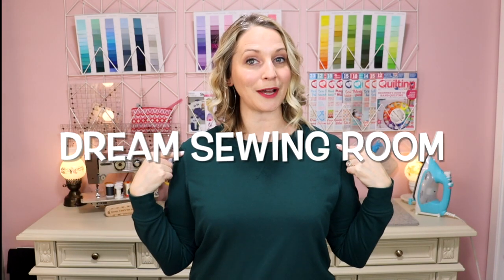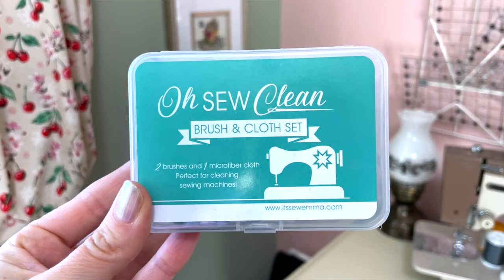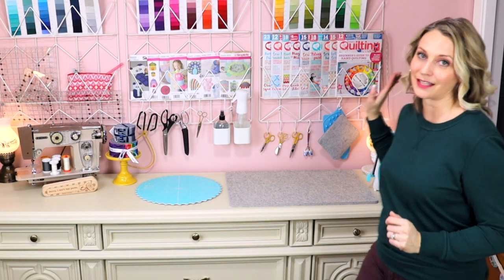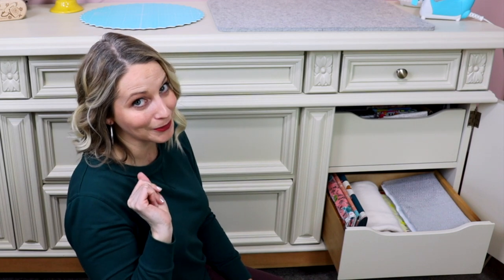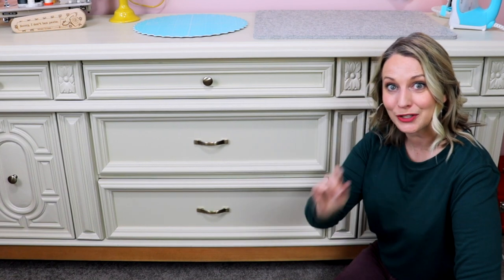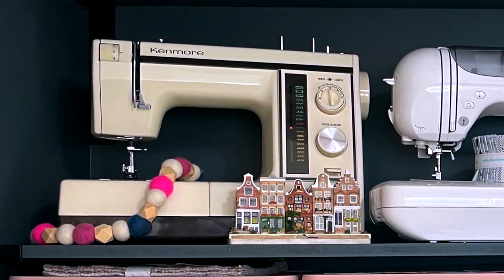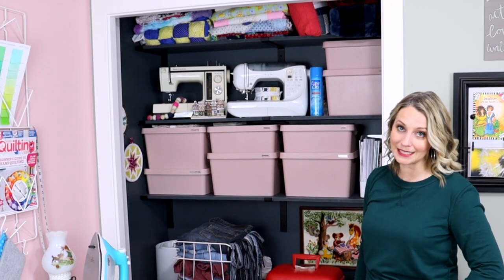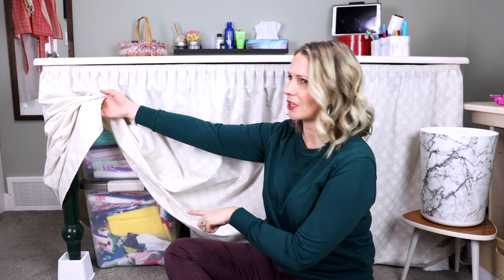Sewing Room Tour and Organization!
Looking for ideas to inspire your sewing room organization? This small sewing room (10ft by 9ft) is full of great storage solutions. Enjoy the tour, and I hope you will leave feeling inspired!

🛍 SHOP MY SEWING ITEMS BELOW🛍

Table Skirt & Curtain Fabric are from the Cheery Blossom Line by Robert Kaufman

//SEWING MACHINES:
Brother Innovis NQ1300: These are sold at your local quilt shop.
Janome New Home
Kenmore & Babylock Craft edition - No longer made

//ITEMS I CAN'T LINK TO:
Pink Bins - Winners Find
White Utensil Holder - Home Sense Find
Frames holding embroidery - Found at Michaels Craft Store
Triangle Stool - an old gift
Cutting table, Sewing table & Dresser - all repurposed old furniture
Ikea Wire Wall Storage - can't find on their site but I have seen them in their store